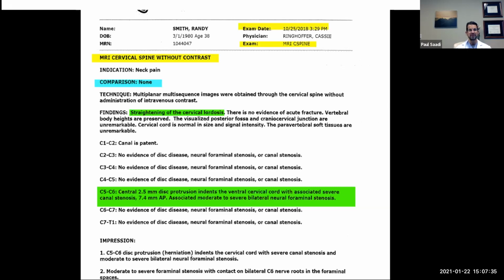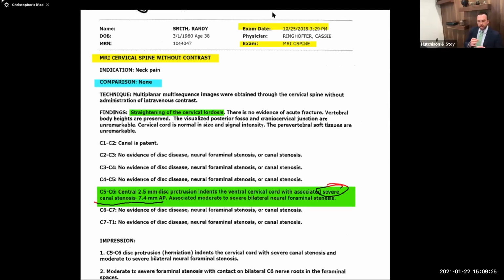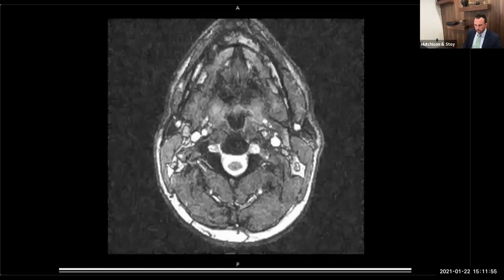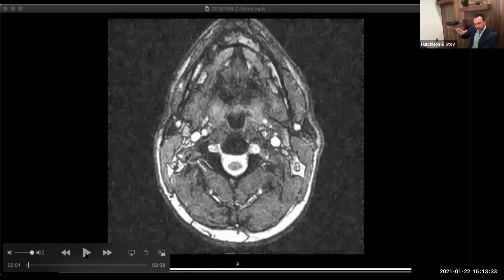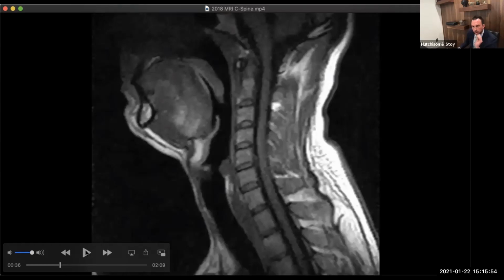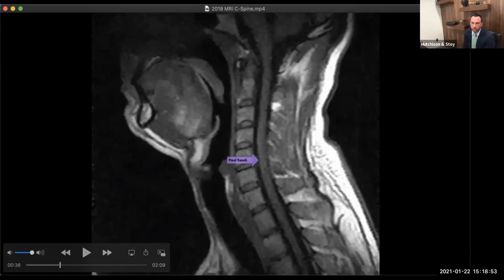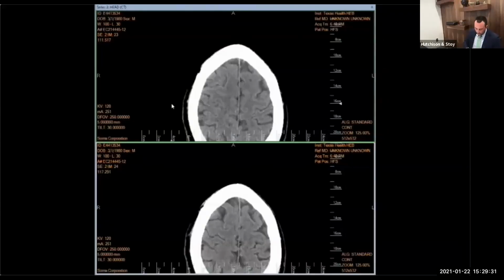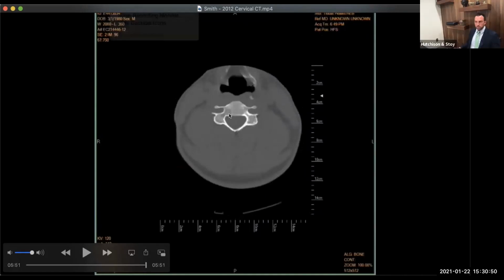Make Discussions About MRI's Come to Life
In this video I take an otherwise technical discussion about MRI findings seen on reports and bring it to life with the actual scans.  If you're an Apple person like me, you've probably had difficulty opening MRI Scans on your Mac.

To solve this problem, I bought a cheap PC laptop.  My associate opened the MRI scan on the PC laptop.  I sent her a Zoom invite and asked her to share her screen showing the scans.  I recorded the screen she shared with ScreenFlow on my Mac.  I then clipped off the end and beginning of the ScreenFlow recording and deleted the sound.

Easy.